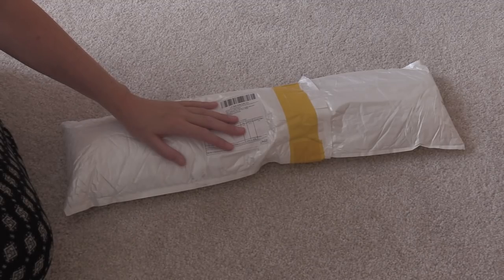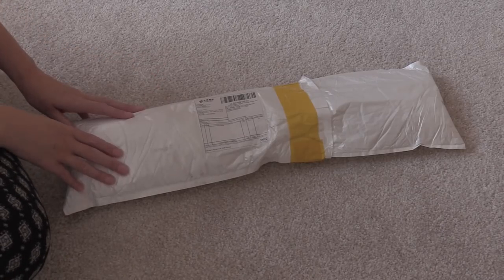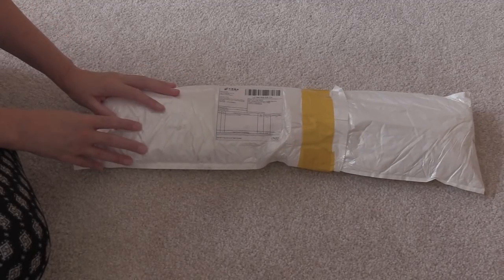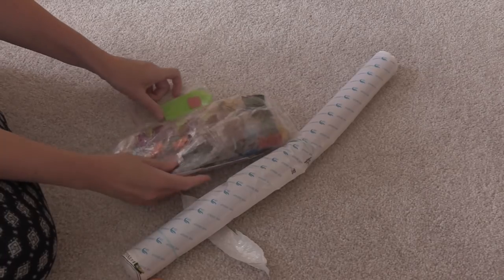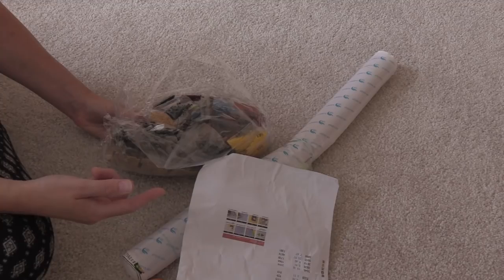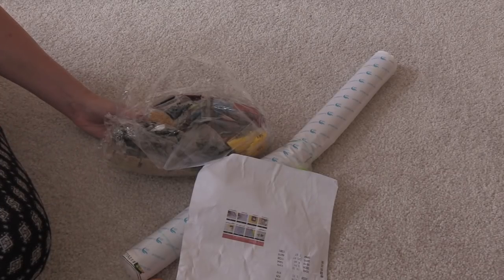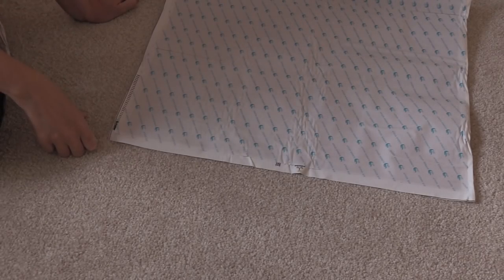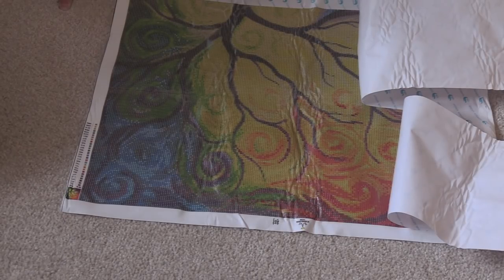Mosaic Tree Diamond Painiting Unboxing - Avoid this seller!!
Join me in this Diamond painting unboxing where the canvas has been damaged so badly in transit that it is practically useless!!  To avoid this situation, I would suggest that you avoid the following seller from China.

The seller is called meetsunshine and their kits are fairly expensive and I would not have expected to receive something that is as damaged as this on opening.

I hope you find this useful and hopefully it will save others experiencing the same disappointment that I have! Xoxo